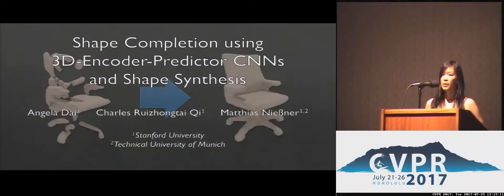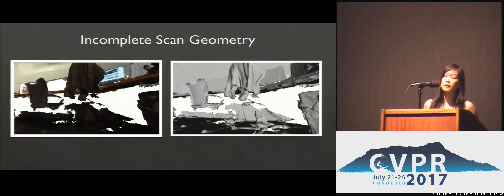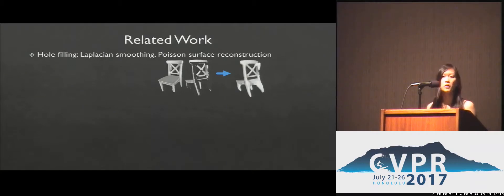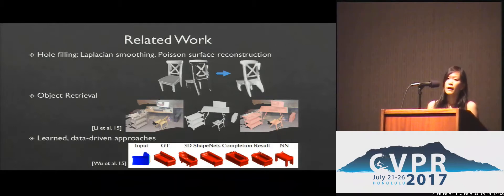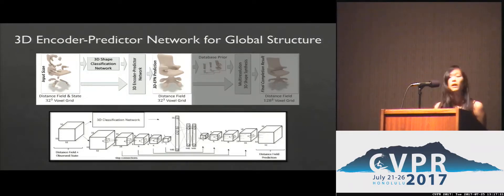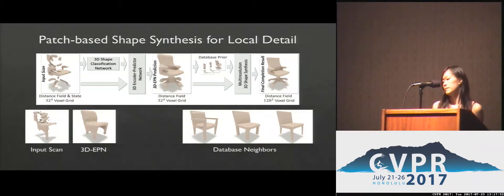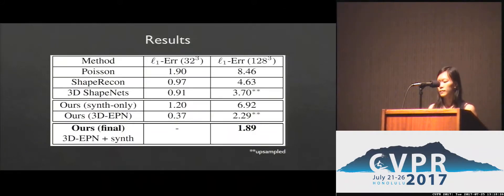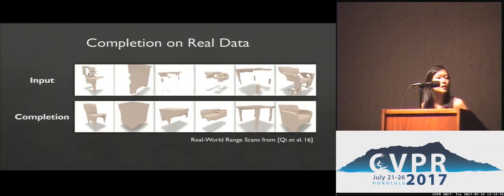Shape Completion Using 3D-Encoder-Predictor CNNs and Shape Synthesis | Spotlight 4-2B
Angela Dai; Charles Ruizhongtai Qi; Matthias Nießner
We introduce a data-driven approach to complete partial 3D shapes through a combination of volumetric deep neural networks and 3D shape synthesis. From a partially-scanned input shape, our method first infers a low-resolution -- but complete -- output. To this end, we introduce a 3D-Encoder-Predictor Network (3D-EPN) which is composed of 3D convolutional layers. The network is trained to predict and fill in missing data, and operates on an implicit surface representation that encodes both known and unknown space. This allows us to predict global structure in unknown areas at high accuracy. We then correlate these intermediary results with 3D geometry from a shape database at test time. In a final pass, we propose a patch-based 3D shape synthesis method that imposes the 3D geometry from these retrieved shapes as constraints on the coarsely-completed mesh.  This synthesis process enables us to reconstruct fine-scale detail and generate high-resolution output while respecting the global mesh structure obtained by the 3D-EPN. Although our 3D-EPN outperforms state-of-the-art completion method, the main contribution in our work lies in the combination of a data-driven shape predictor and analytic 3D shape synthesis. In our results, we show extensive evaluations on a newly-introduced shape completion benchmark for both real-world and synthetic data.